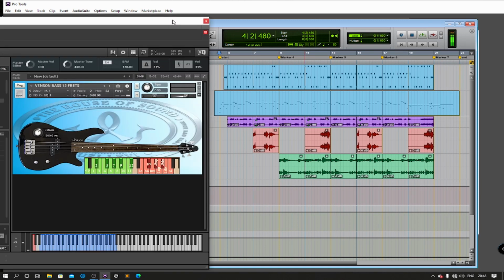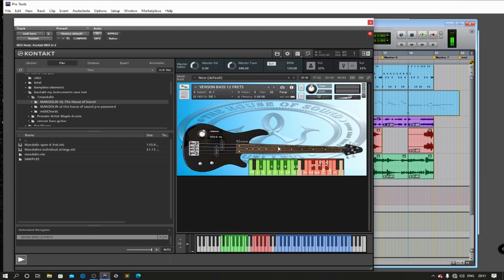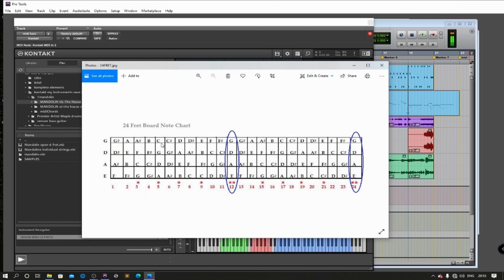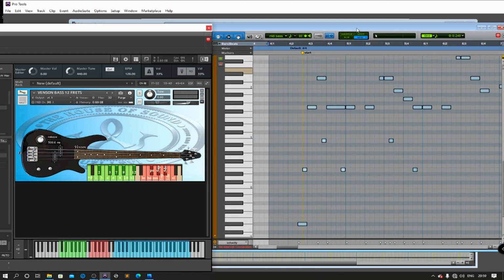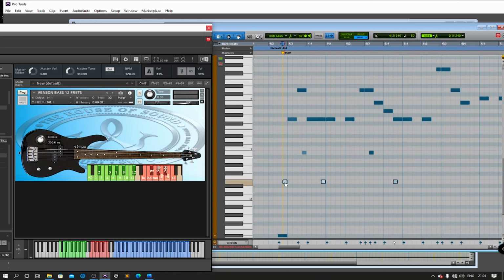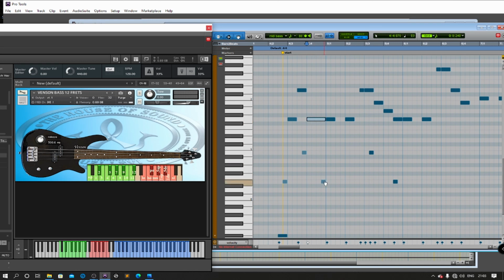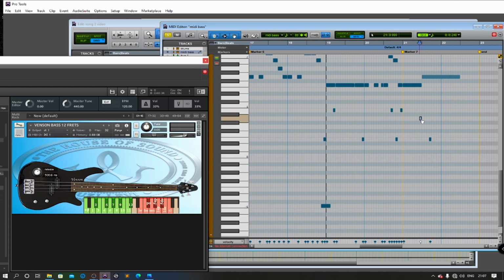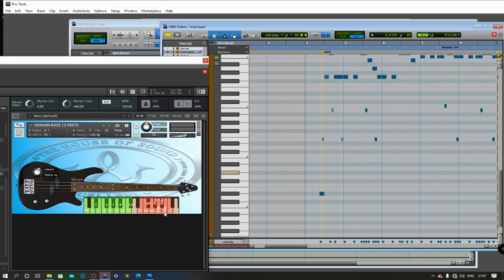venson bass guitar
Welcome to the VENSON BASS GUITAR product page (NEW GUI).
The concept of the venson bass like the mandolin is very simple.

You can play any note on any string between the open string (0 fret) and the 22nd fret using key switches.

I made this kontakt instrument so I can have the ability to play any note that I want, that way I can play the bass and have the same spacing of the chords that the bass has and the same tone that the strings has. It’s very important to have the right TONE OF THE STRING so it will sound the right.

In the venson bass you can select always the right note on the right string or you can select the open strings if you like that sound. you can decide what is right to you it’s your choice.

You can hear the TONE OF THE STRING clearly when you play arpeggio notes.

How to use the venson bass is explained in the video in this page.

You can listen for examples for the venson bass here below. Track number 3 has more key switch notes in it.

All instrument has a requirement for kontakt full 6.5.3 and above. Works in kontakt player in demo mode (for 15 min)

What you get:

There is a key switch for:

8 round robin long notes.

4 round robin mute notes. (starting from fret 1).

4 round robin slap.

2 round robin hammer on.

2 round robin pull off.

2 round robin ½ up slide to the note played (starting from fret 2).

2 round robin 1 up slide to the note played (starting from fret 3).

2 round robin ½ down slide to the note played (starting from fret 1).

2 round robin 1 down slide to the note played (starting from fret 1).